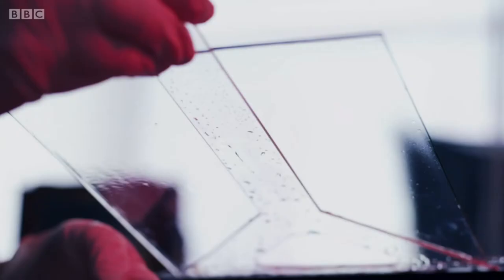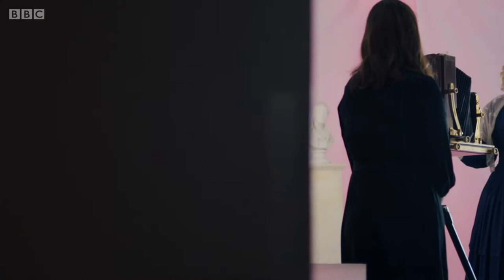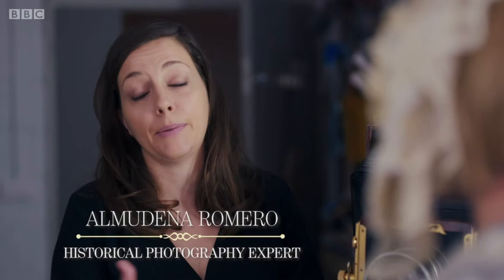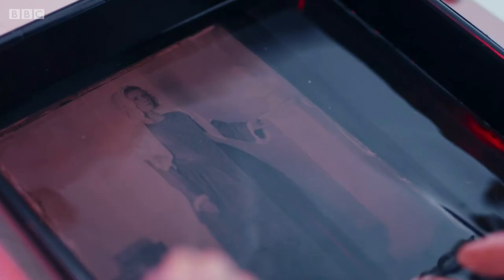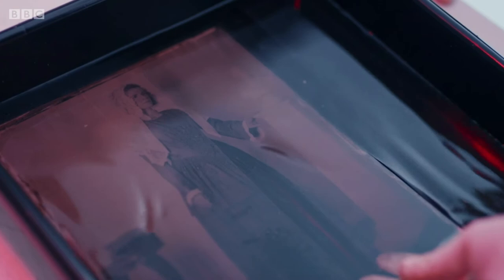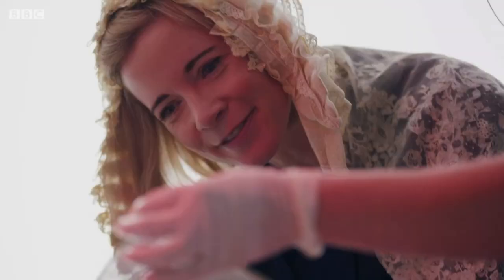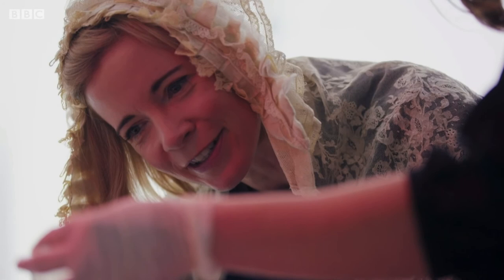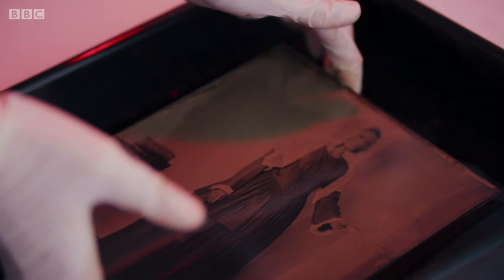BBC Four Commission- Lucy Worsley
I was commissioned by BBC Four to make a collodion glass negative portrait of Lucy Worsley in my studio as part of Lucy's episode Royal Photo Album.